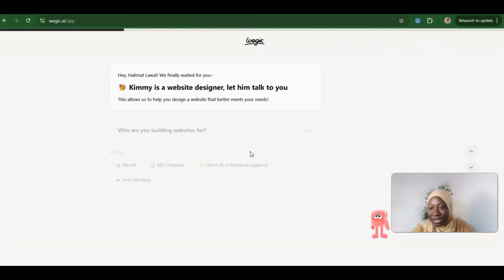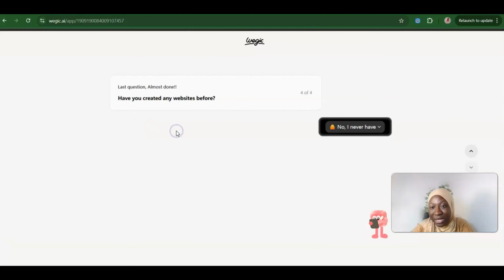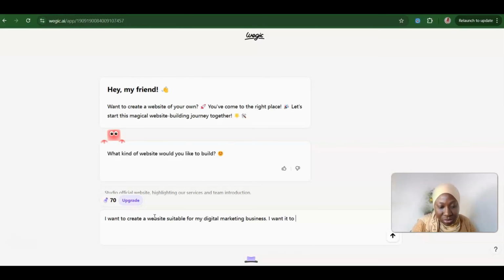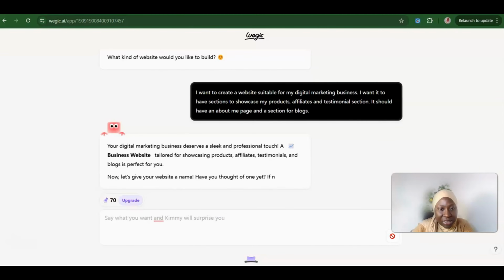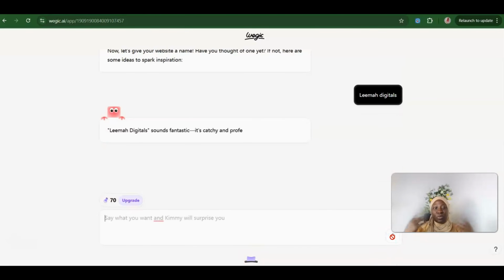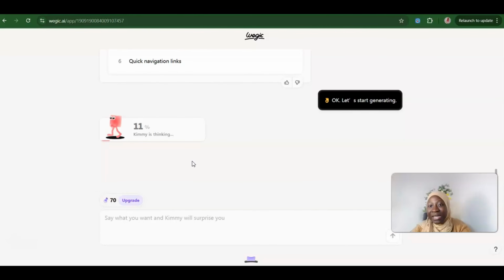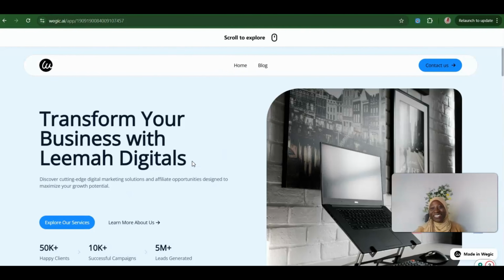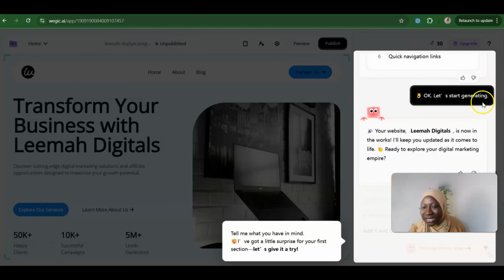Create Your FREE Website with AI's Magic Today!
Want to create a stunning website without breaking the bank or needing to know how to code? Look no further! In this video, we'll show you how to harness the power of AI to build a FREE website that's both professional and customized to your needs. From choosing a domain name to launching your site, we'll take you through the entire process step-by-step. Say goodbye to expensive website designers and hello to AI's magic! By the end of this video, you'll have a fully functional website that's ready to impress. So what are you waiting for? Let's get started and create your free website with AI magic today!